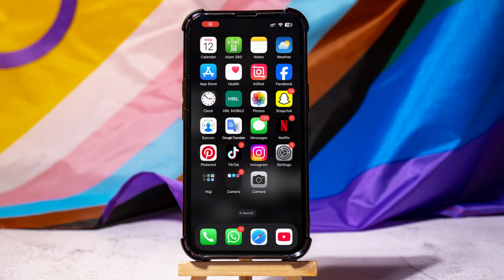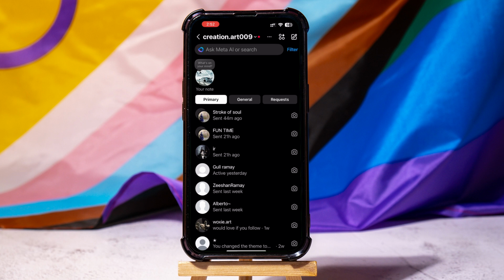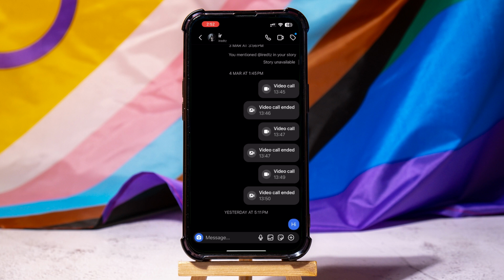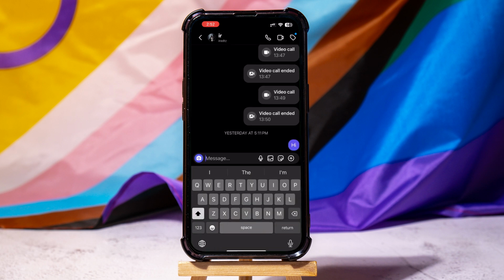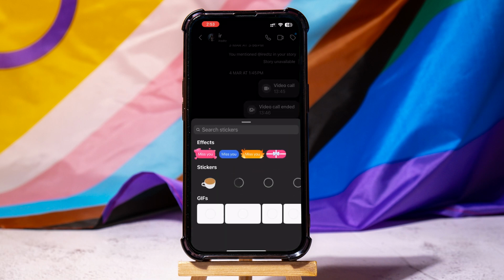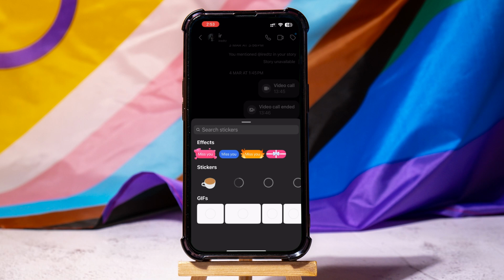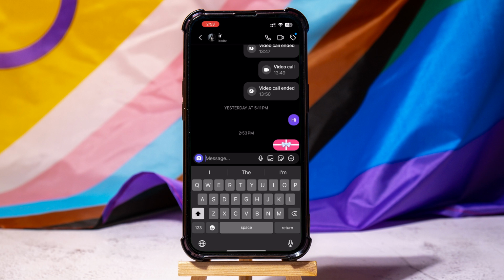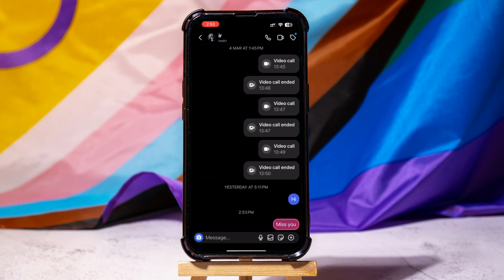How To Send Gift Messages On Instagram 2025 (iPhone & Android)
How To Send Gift Messages On Instagram Step-By-Step:

1. First, open the Instagram app on your device and log into your account if you haven't already.
2. On the home screen, look for the Messenger icon in the top right corner and tap on it. This will take you to your Instagram messages.
3. Select the chat where you want to send the gift message. You can choose an existing conversation or start a new one by tapping on the compose button and searching for the person's name.
4. Once inside the chat, tap on the message box at the bottom and type your message. You can write anything you want, such as a greeting, a surprise note, or even a special announcement.
5. After typing your message, look at the right side of the text box. You will see a search icon. Tap on this icon to open the message effects.
6. Instagram will display different effects that you can apply to your message. One of these effects is the gift wrap effect.
7. Tap on the gift effect to apply it. Your message will appear as a present when you send it.
8. The recipient will see a wrapped gift instead of the actual text. When they tap on it, the gift will open, revealing your message inside.

Sending gift messages on Instagram has become one of my favorite ways to add a personal touch to my conversations. If you're like me and love making your DMs more fun and engaging, you're going to love this! I'll walk you through the steps to send those cute Instagram gift messages that everyone is talking about. Whether it's for birthdays, anniversaries, or just because, these gift messages can really make someone's day. I'll also share some tips on how to customize these messages to fit any occasion. Plus, I'll give you the lowdown on some cool features you might not know about. So, if you're ready to up your Instagram messaging game and surprise your friends with something special, keep watching!